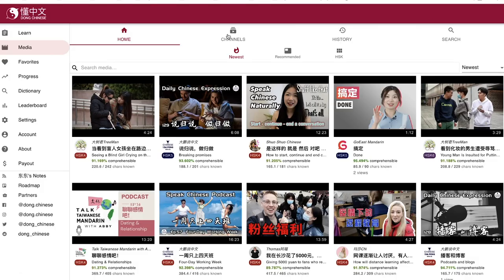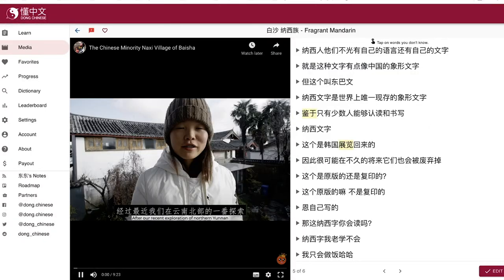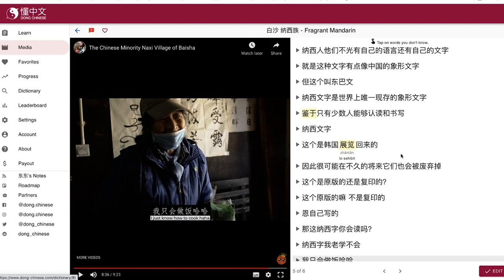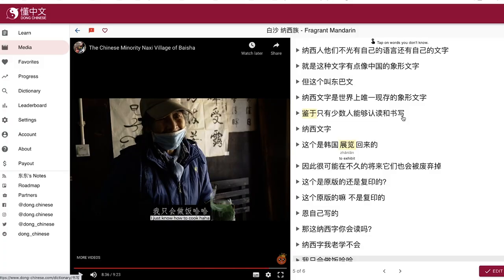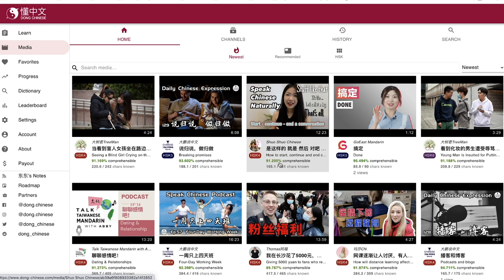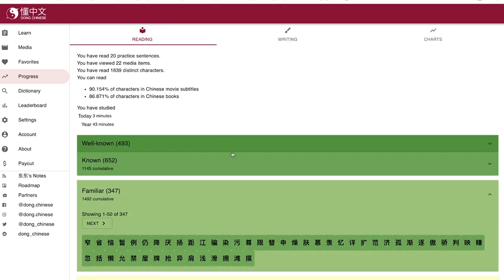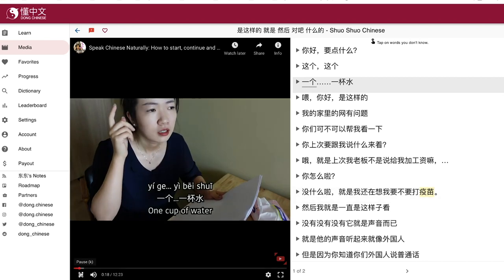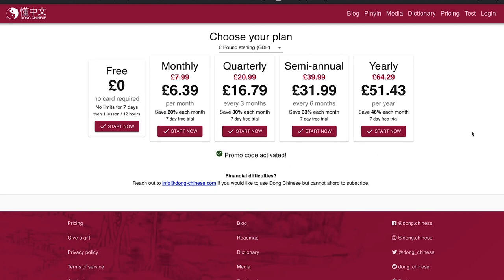Watch YouTube to learn Chinese | Simple, Efficient & Effective Method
Taking the YouTube videos you may already watch and laying them out in a format that makes learning Chinese from them easy peasy, is DongChinese.

Here's an overview of how to learn Chinese using DongChinese simply, efficiently and effectively.